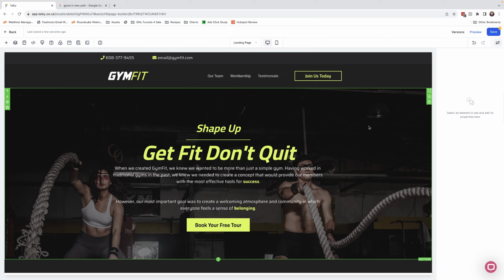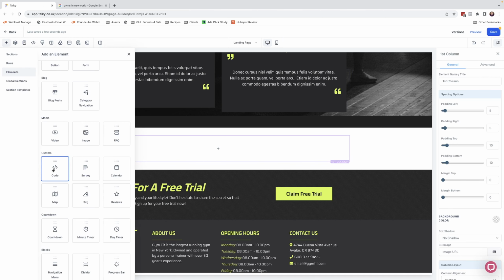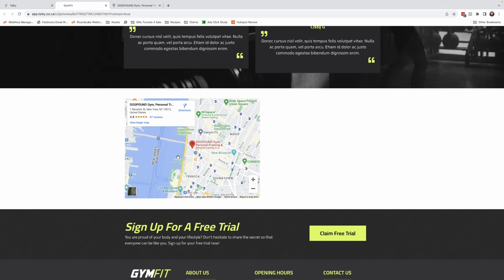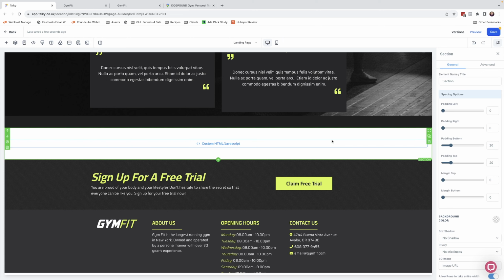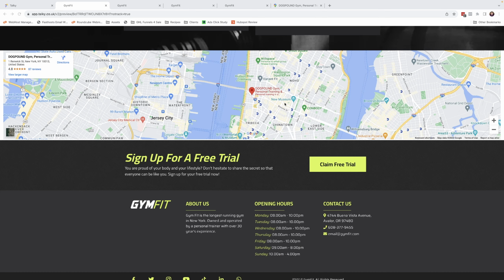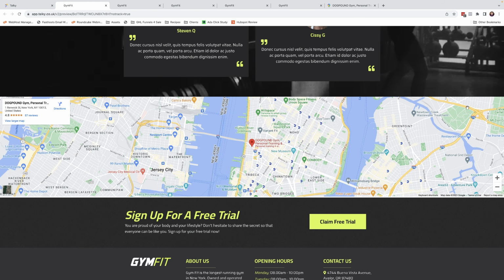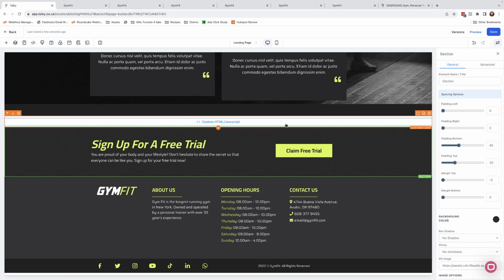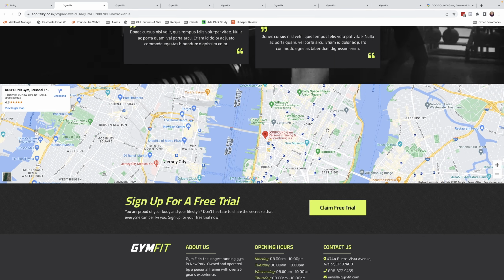Add an Interactive Google Map to your HighLevel pages | GoHighLevel Tutorials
🗒️ 🗒️ In this GoHighLevel tutorial, I walk you through step-by-step how add an interactive Google Map to your website or funnel, in order to elevate your user experience to pro levels.

Sure, High-Level's page builder offers a map option, but let's be honest—it's not the prettiest sight!

Simply follow the instructions in this video and your can add a perfect fitting Google Map to your pages

🌟 Looking to setup a HighLevel agency but not sure where to start?
Try our 5-day Reputation Management Agency Challenge and master HighLevel while you setup your own agency